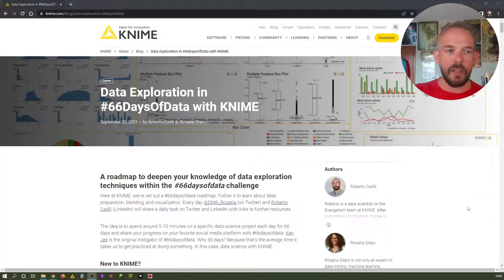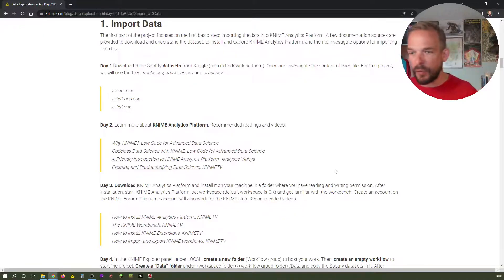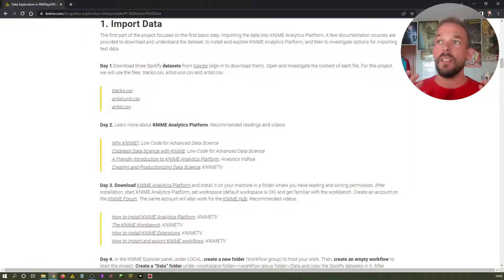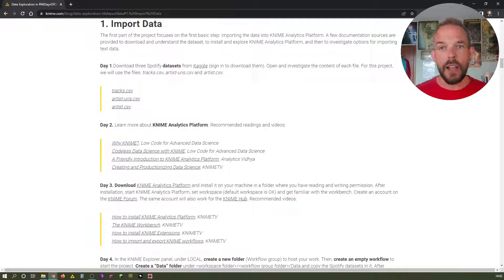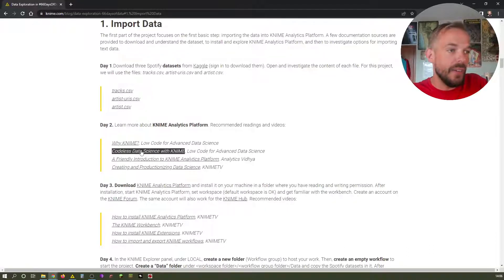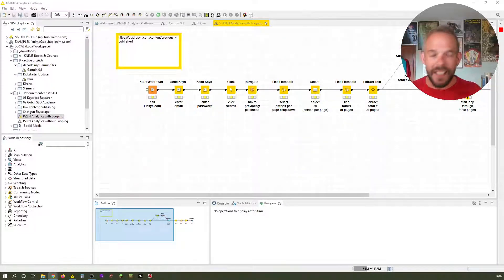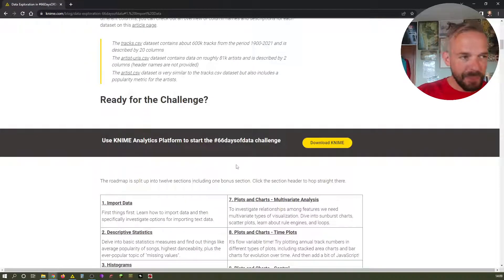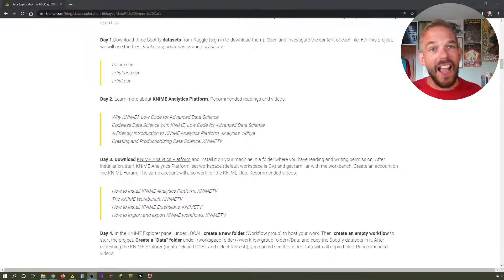66DaysOfData with KNIME - What is KNIME after all? And why use it?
Day number 2 in this challenge. You'll get an insight into why I love to use KNIME and why you should probably, too :)

You can find out more about this challenge here on the KNIME blog